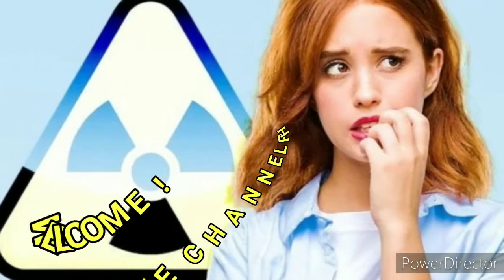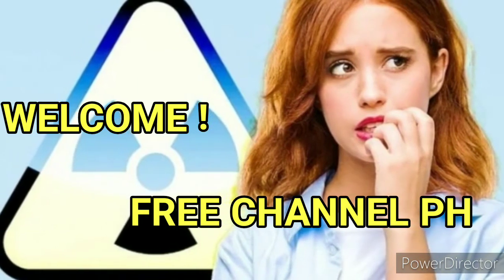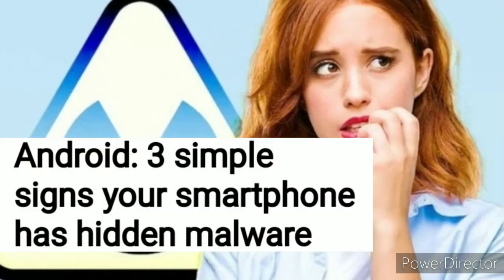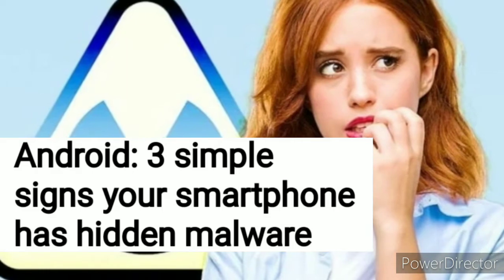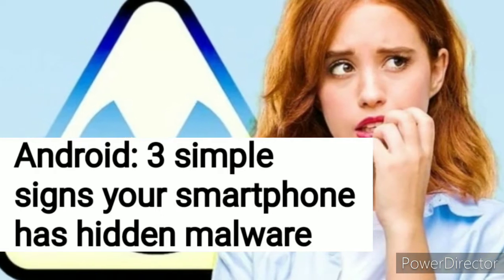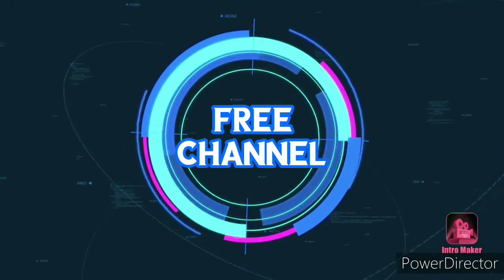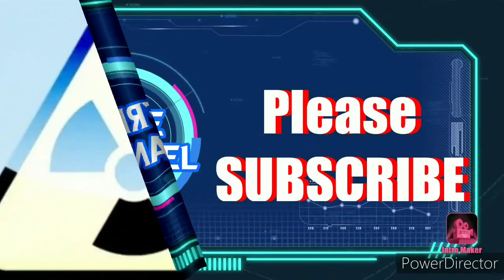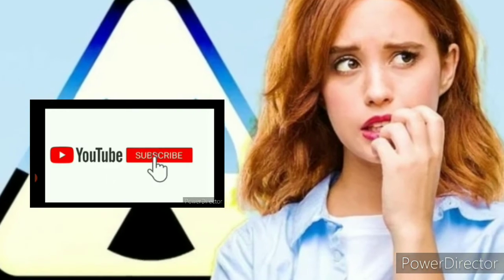3 SIGNS YOUR SMARTPHONE HAS HIDDEN MALWARE